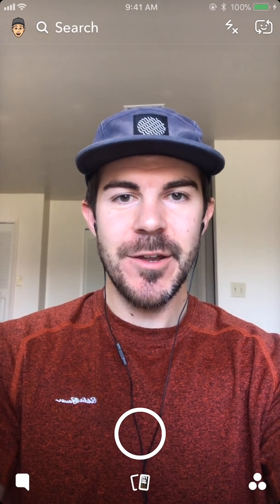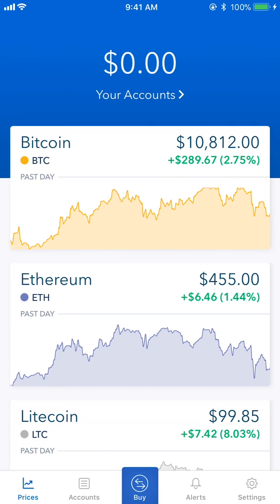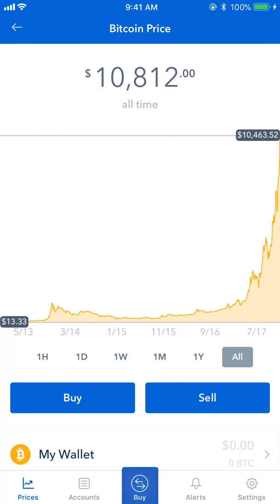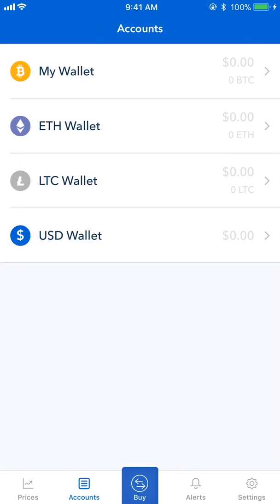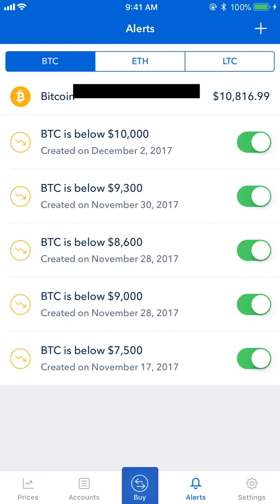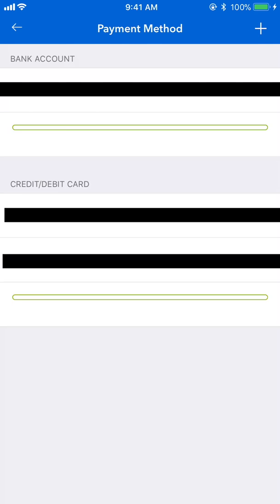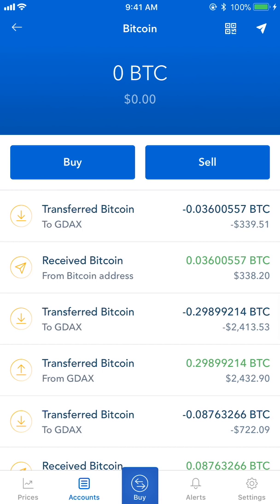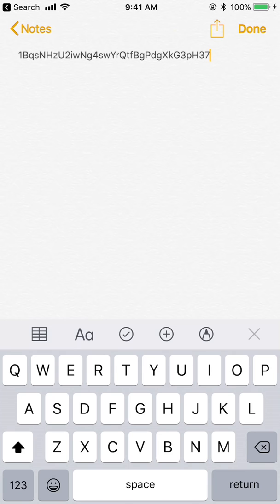How to Use Coinbase App (Bitcoin)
A detailed tutorial on how to use the coinbase mobile app to buy, sell, send, and receive bitcoin and other cryptocurrencies.